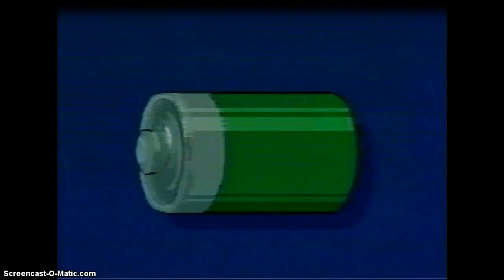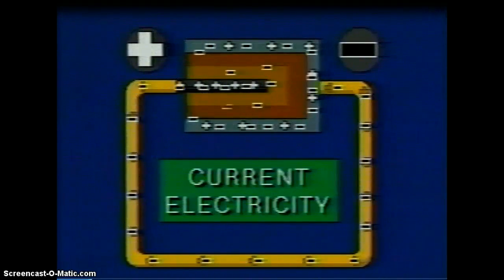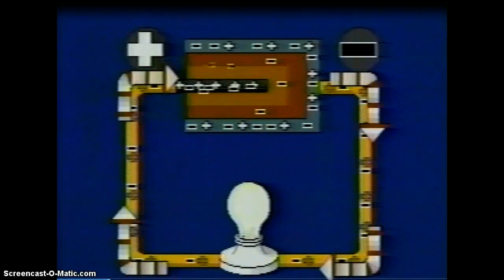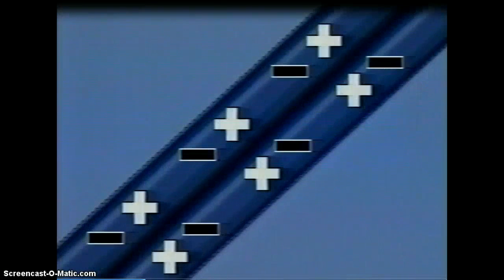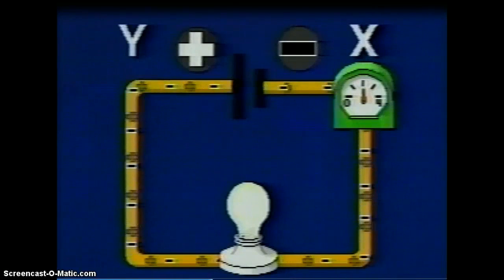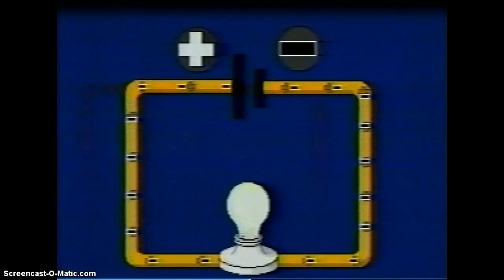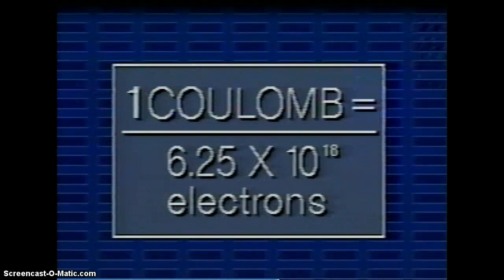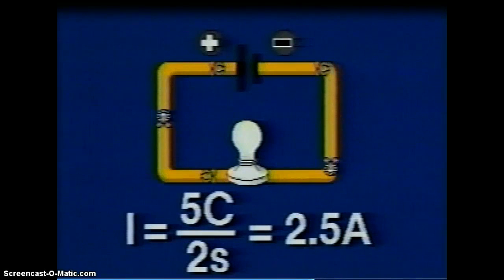Electricity - Current Animation